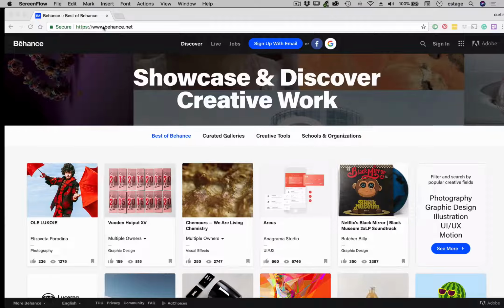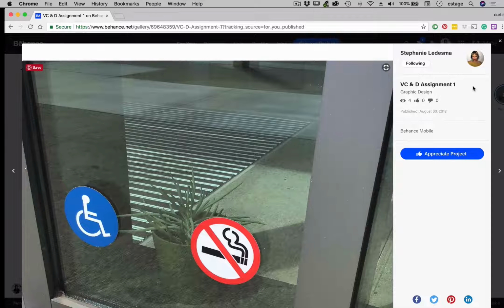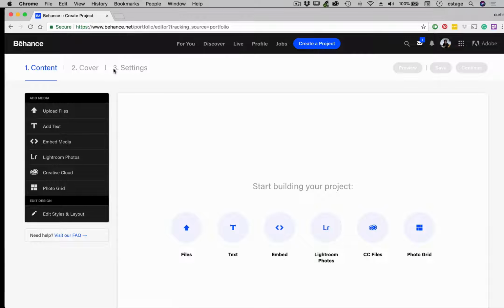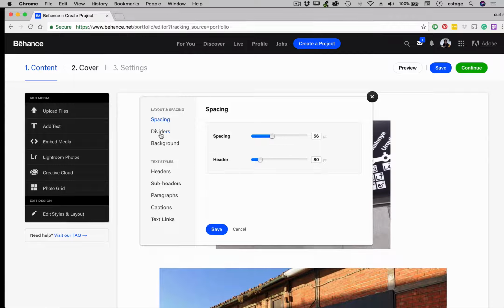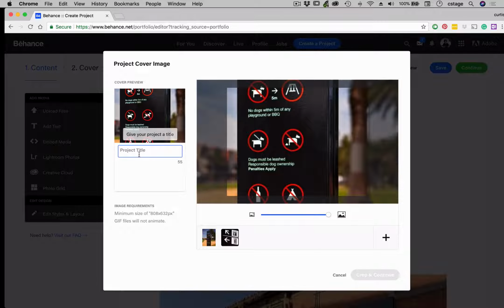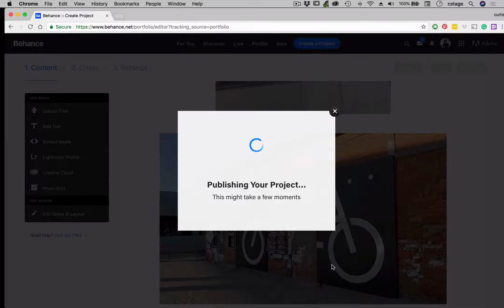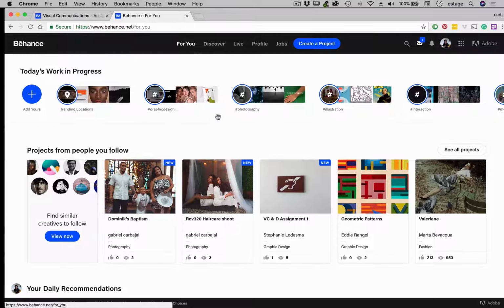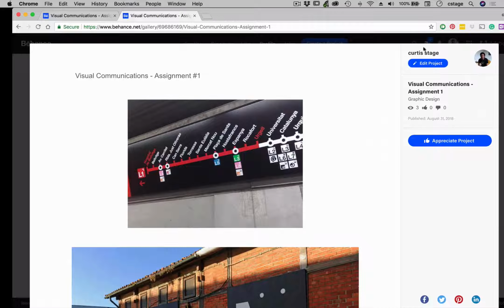Visual Communications - Uploading to Behance